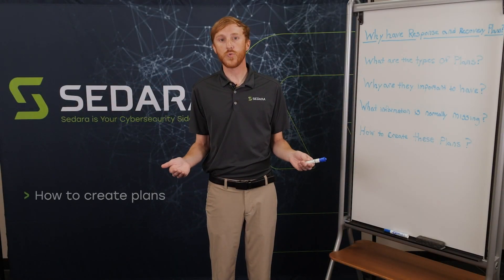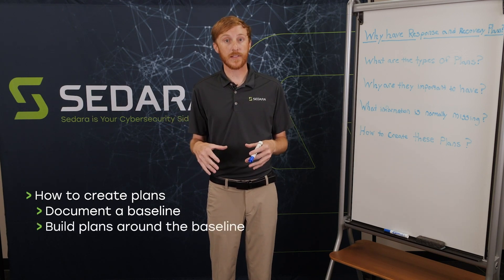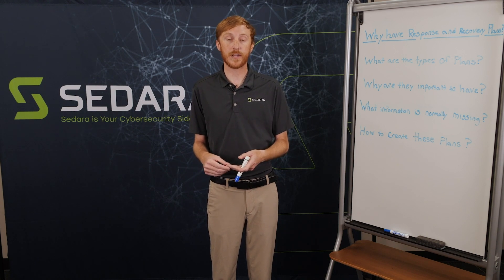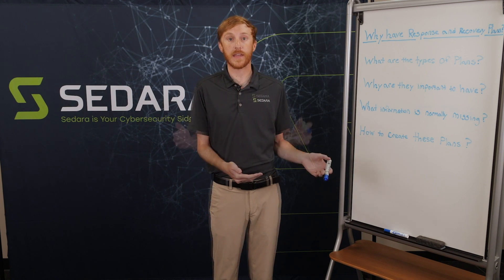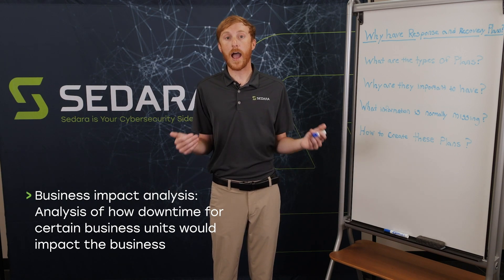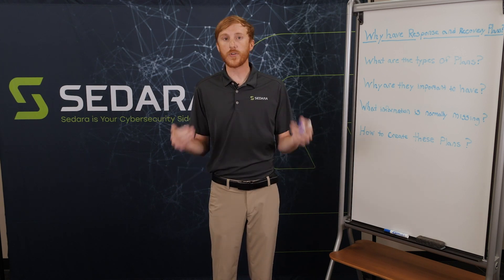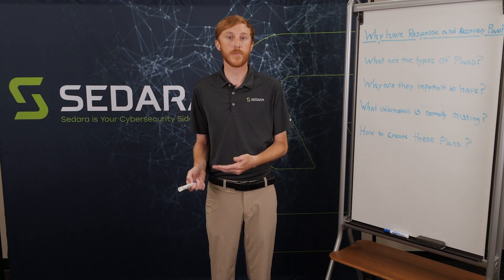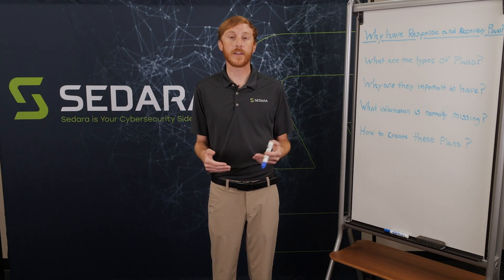Three Tips for Creating Better Response and Recovery Plans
Response and recovery plans are crucial to reduce the severity and time of security incidents. But many organizations aren’t sure where to start in building their plans. Here are three tips for building a better recovery plan.